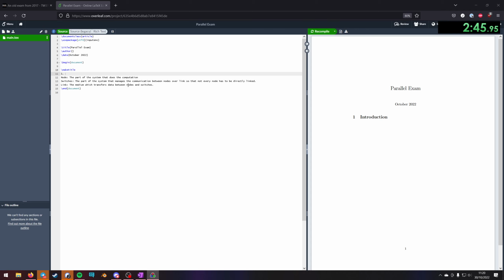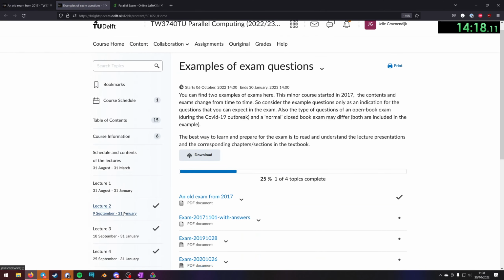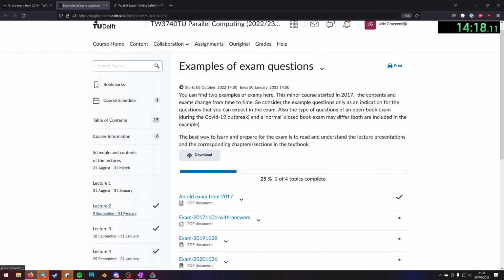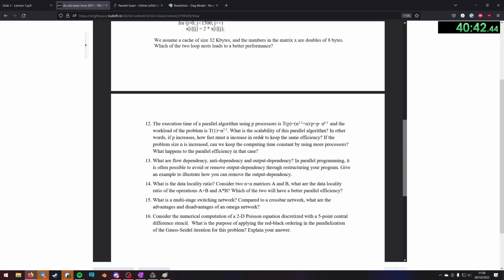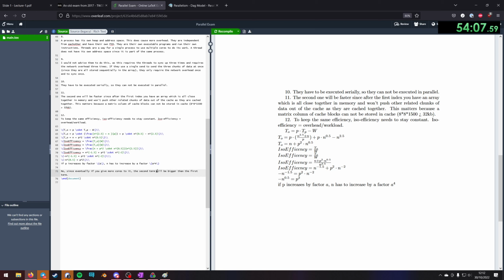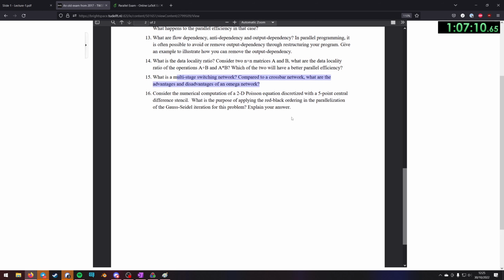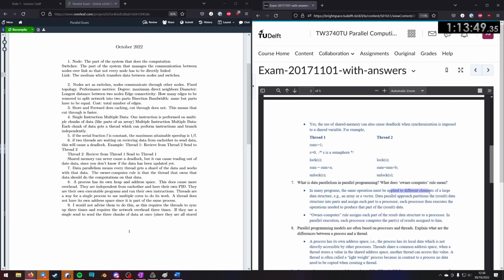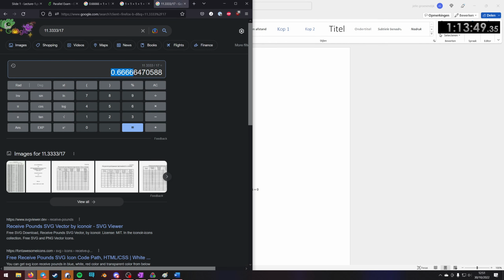Parallel Computing Practice Exam 1